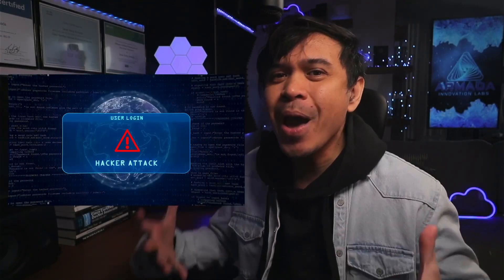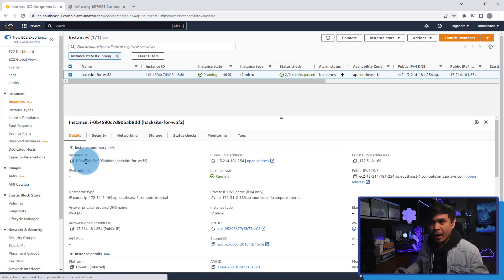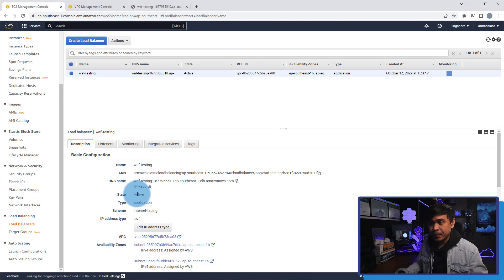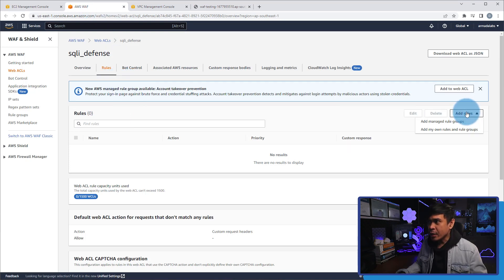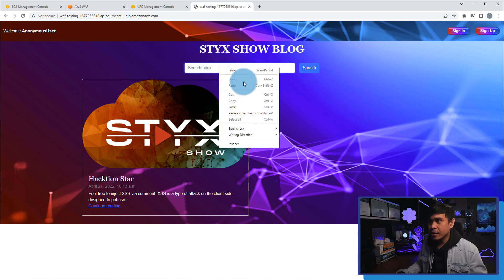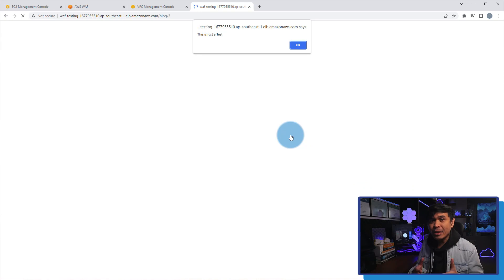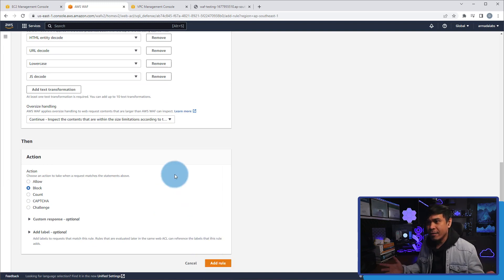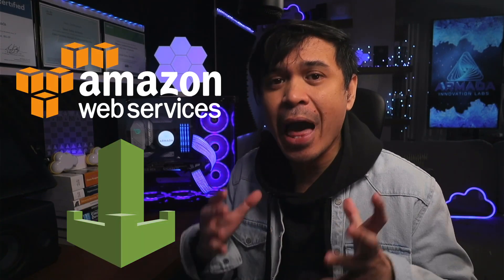AWS WAF - Web Hacking Lab Demo P2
In this video, we will demonstrate AWS WAF configuration. Will test if will able to protect our web application from SQL Injection and XSS.

This is the 2nd part AWS WAF Tutorial video

Timecodes
0:00 - Intro
1:08 - AWS EC2, VPC, Load Balancer and WAF
4:47 - Testing SQL Injection Attack and Protection
7:55 - Testing XSS Attack and Protection
12:33 - Outro

AWS WAF - F5 BIG-IP vs Cloud WAF Infrastructure Part 1
We compared F5 BIG-IP ADC/WAF to AWS Cloud WAF infrastructure. We  discussed Data Center and Cloud concepts and terminologies.